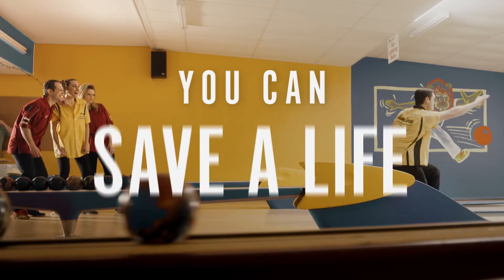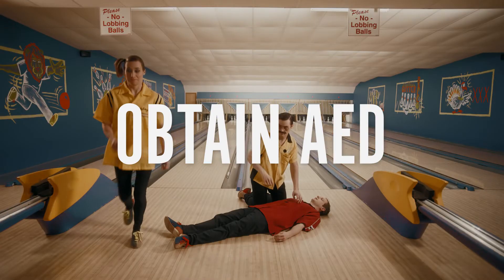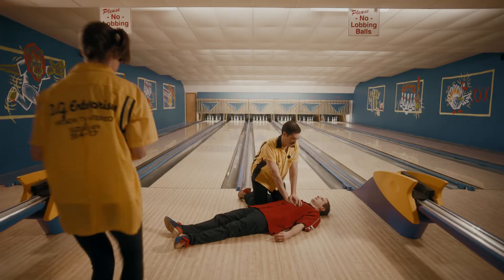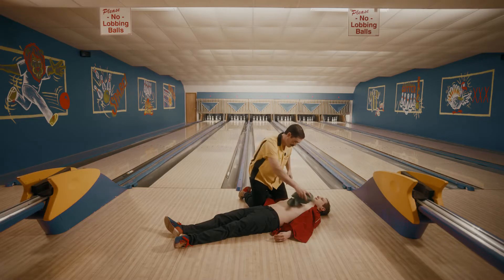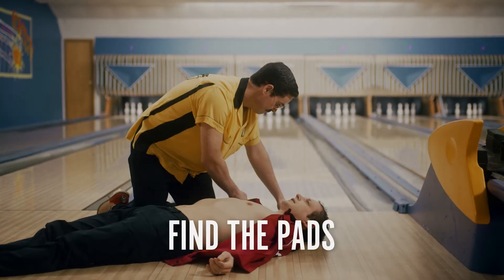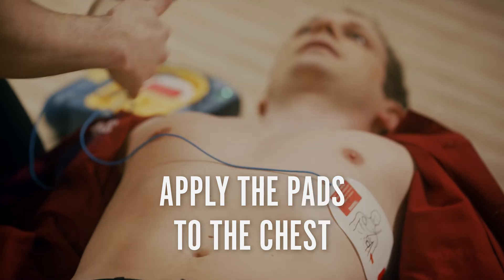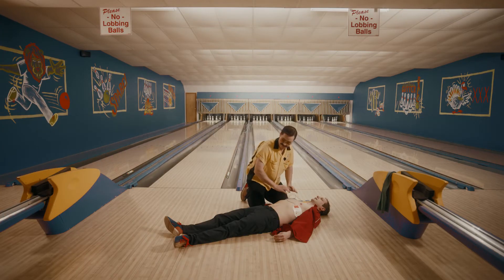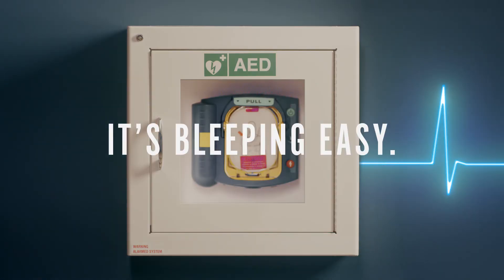If you can bowl, you can save a life (demonstration video)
If you can bowl, you can save a life with an AED. Anyone can use them and it’s easy to learn. Here’s how. AED… It’s bleeping easy